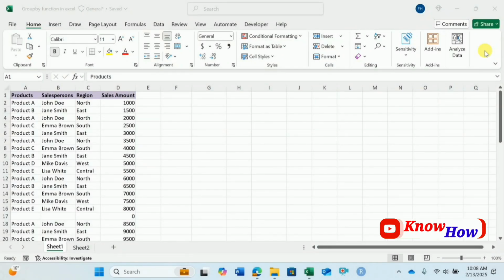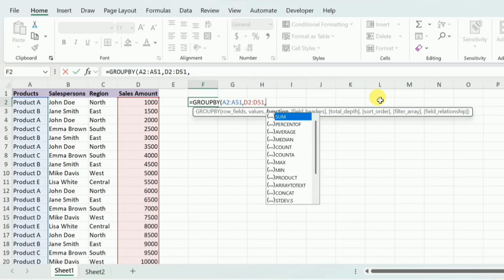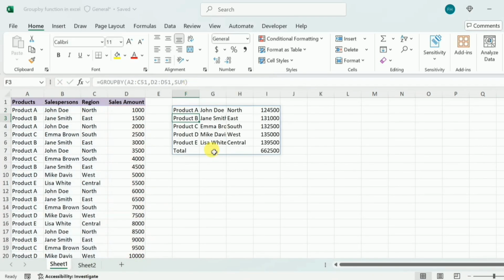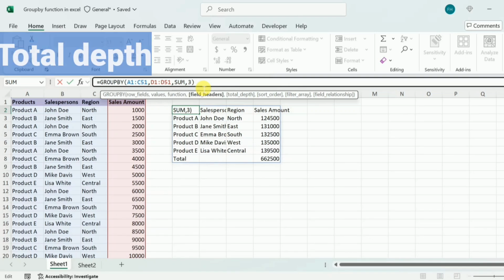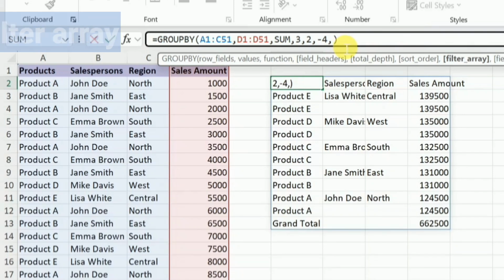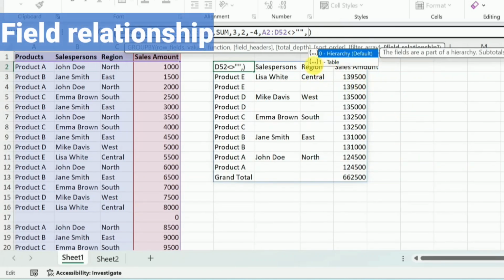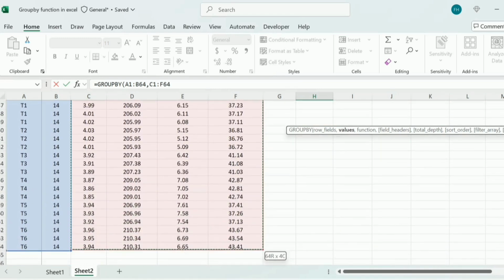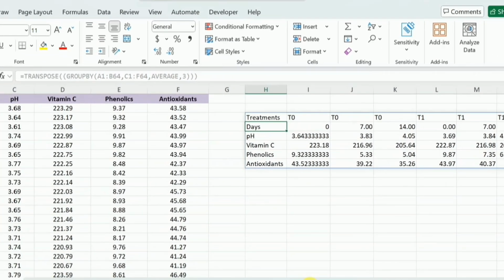Mastering Excel's GROUPBY Function: A Complete Tutorial for Analyzing Sales and Research Data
In this video, I'm going to teach you how to use the GROUPBY function in Excel to analyze sales data from various regions. This powerful tool simplifies data analysis and saves you time. Whether you're a student, professional, or researcher, you'll find this tutorial extremely helpful. Plus, I'll share a special tip for researchers on how this function can be a time-saving giant.